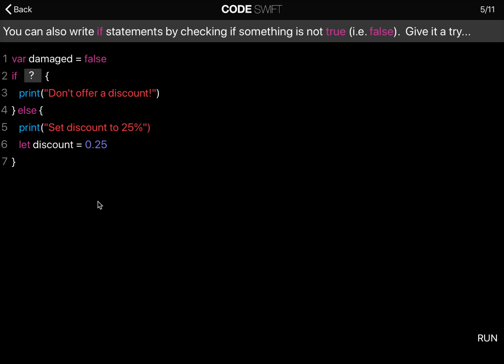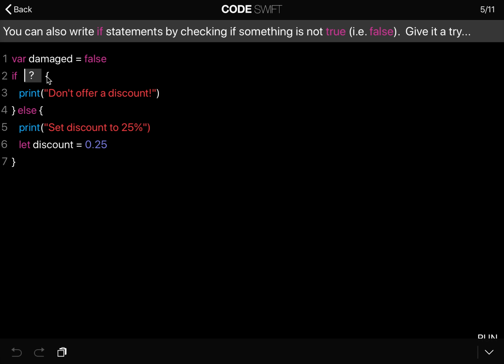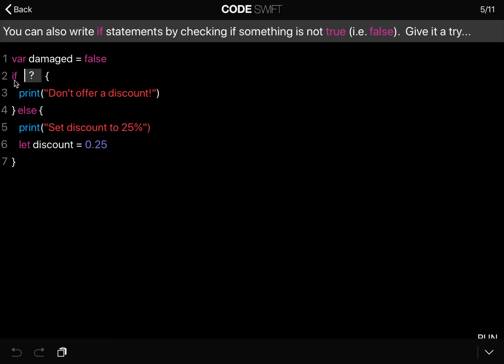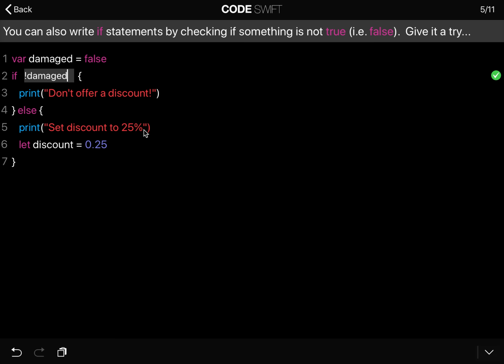Learn Swift: If NOT true... then... (Chapter 3 Lesson 5)